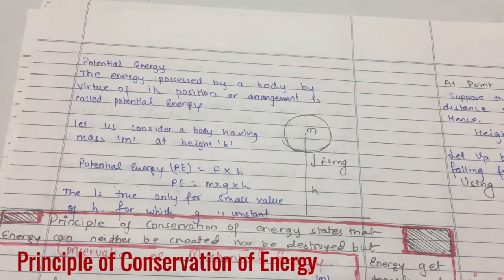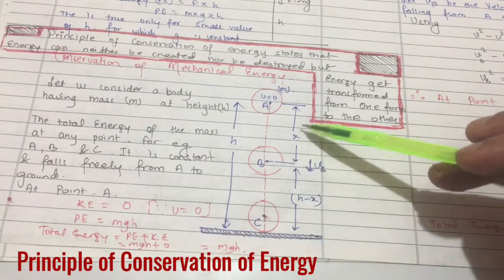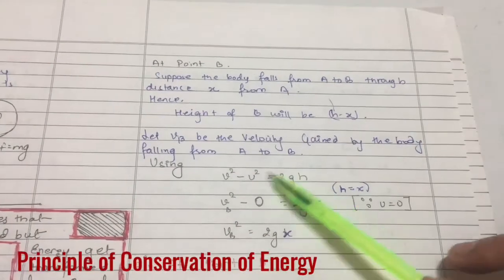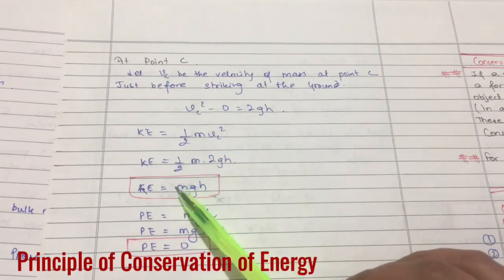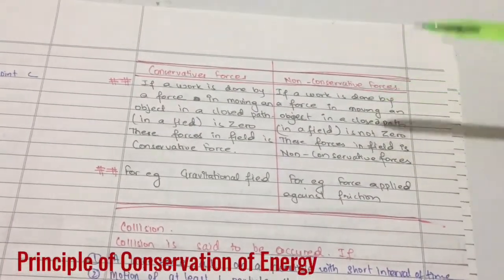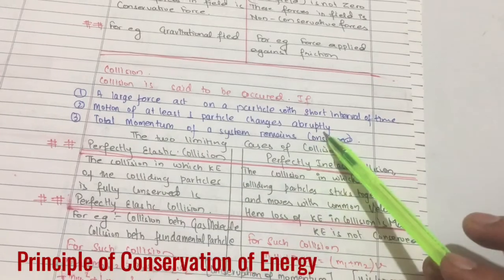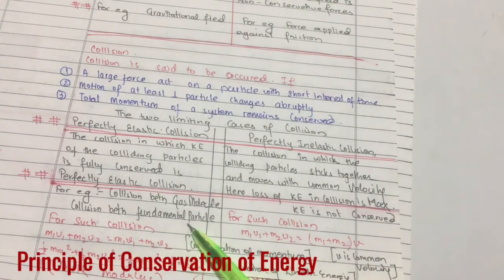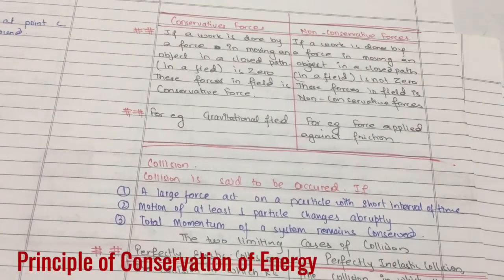Principle of Conservation of Energy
Imp for Boards